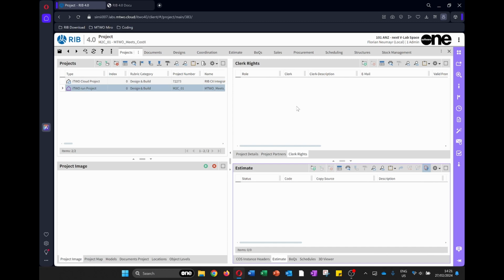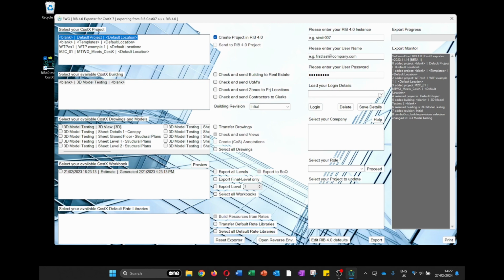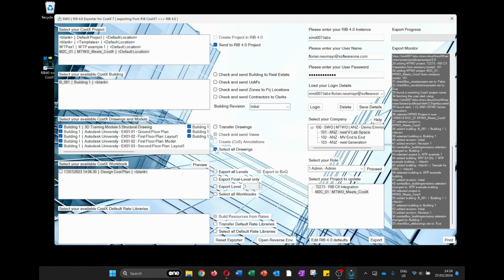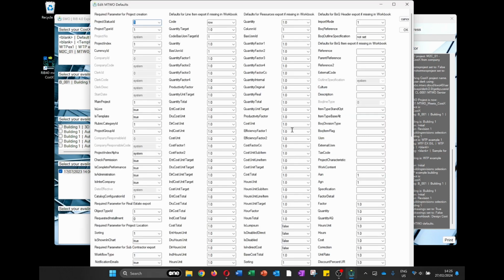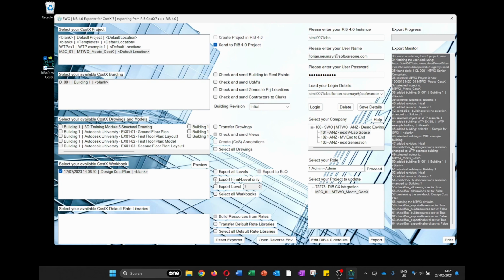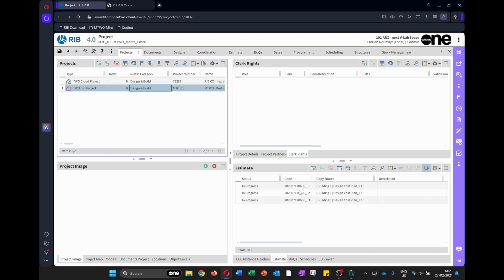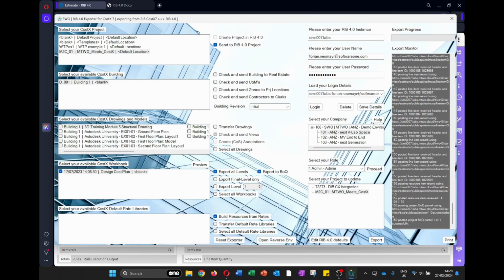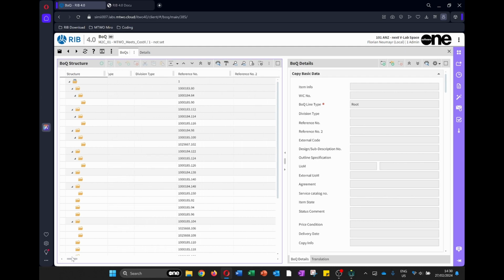How to use CostX meets RIB40 Feb 2024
Integrations are more important than ever in our time and space for data. I developed an integration to exchange data between RIB CostX and RIB 4.0 for SoftwareOne.